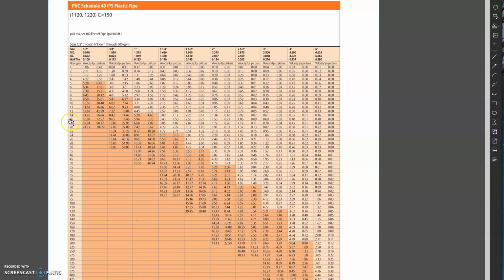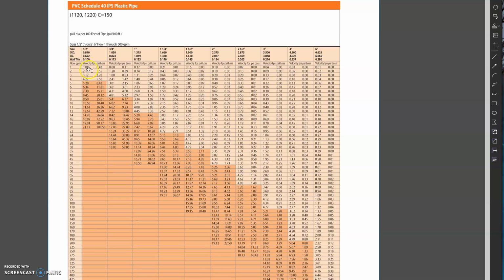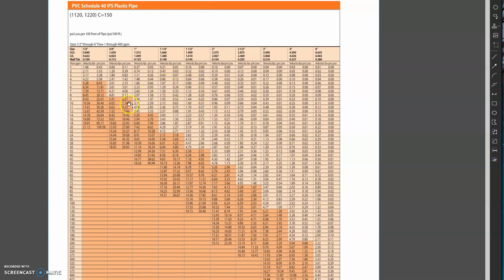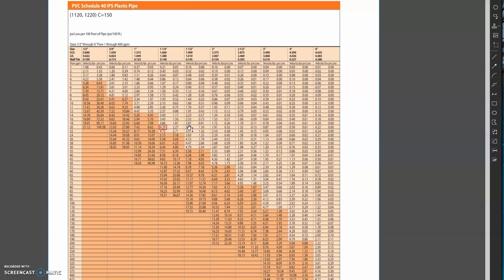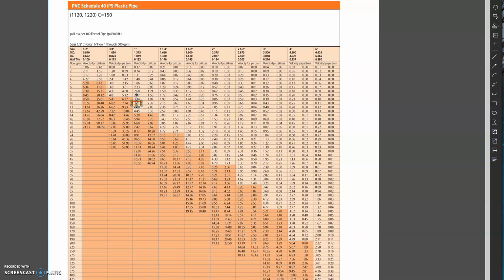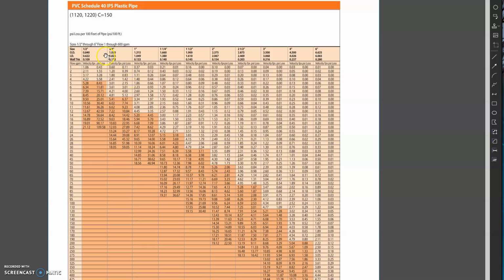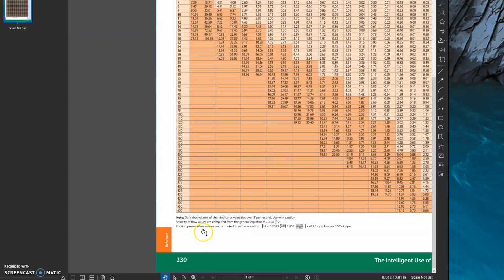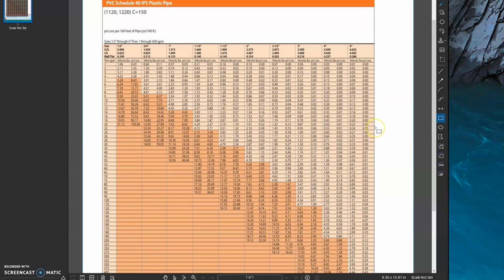Pipe Charts - Velocity